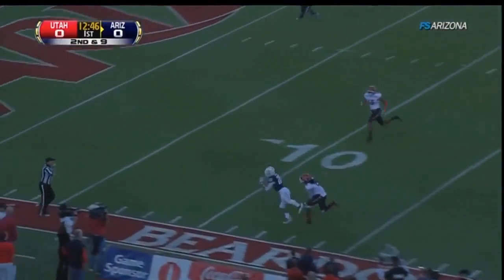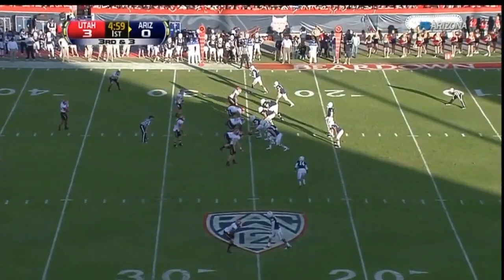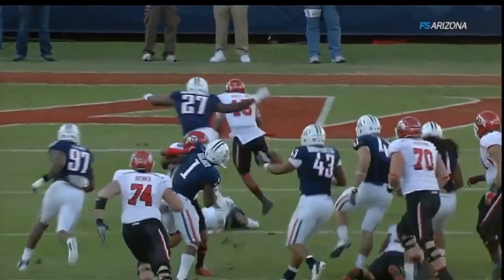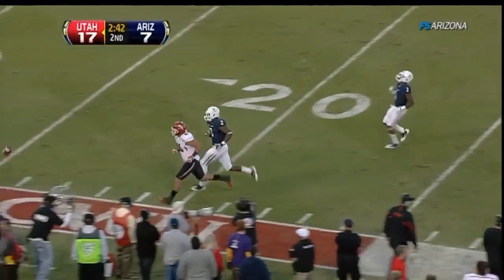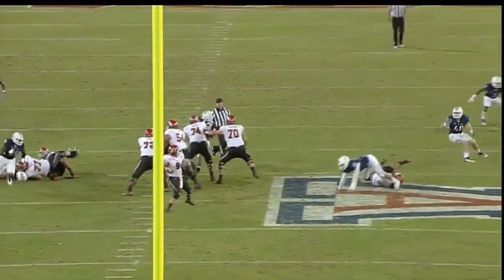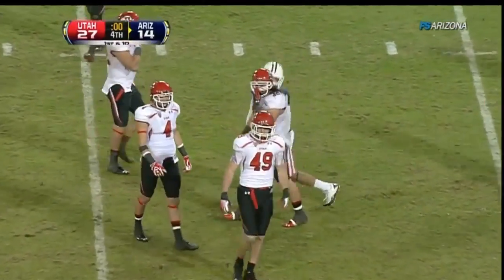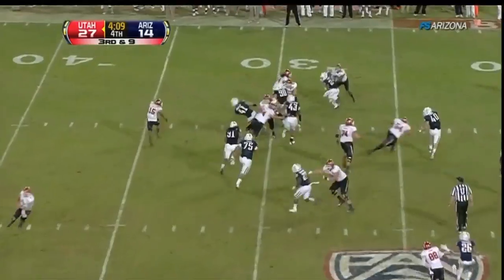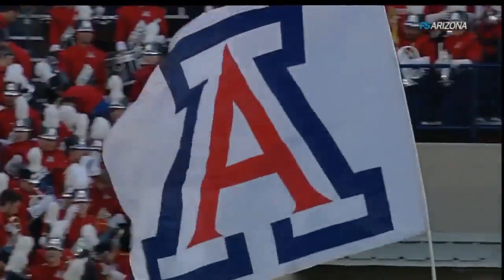Utah vsArizona November 5th 2011 Highlights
This is extended highlights of the Utah vs Arizona game from 2011.

The sound is off a little. I had to convert it to quicktime and than back to flash. But I don't think it really takes away from the highlights.